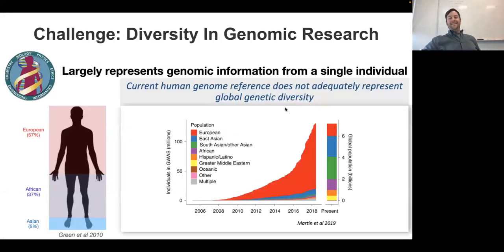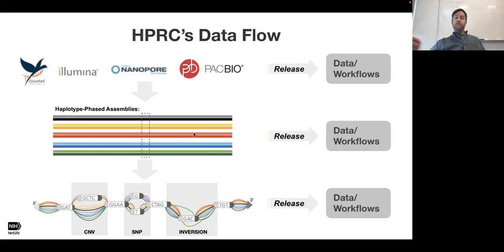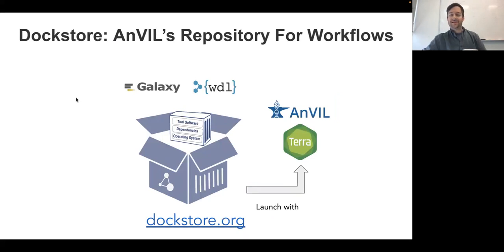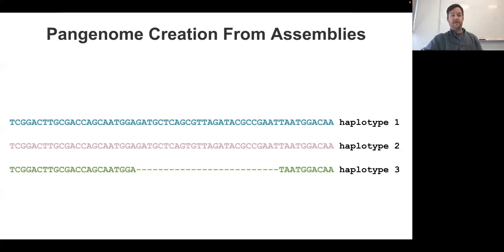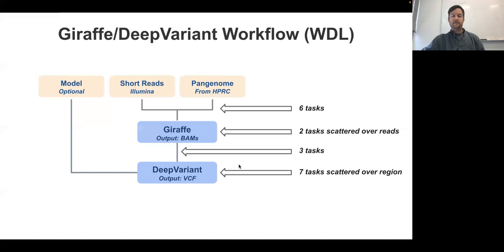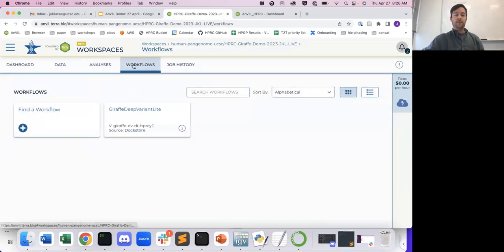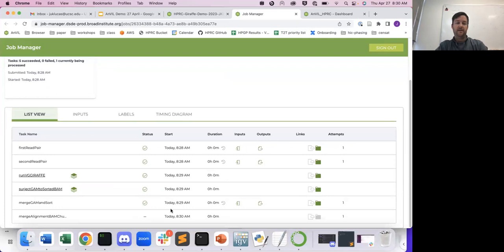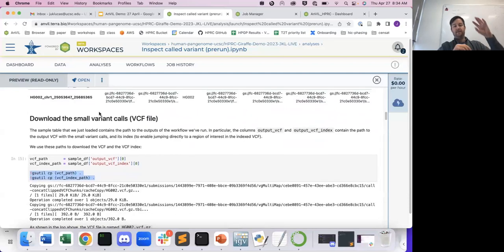AnVIL Demos: Using the Human Pangenome on AnVIL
Julian Lucas (UCSC) from the Human Pangenome Reference Consortium will describe the work of HPRC and show how to leverage the pangenome reference for your analysis on AnVIL.